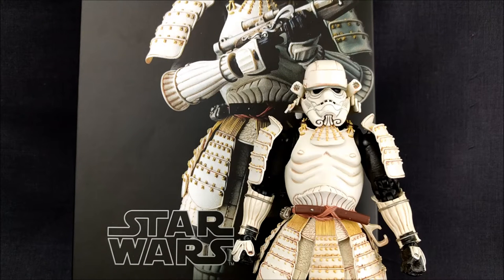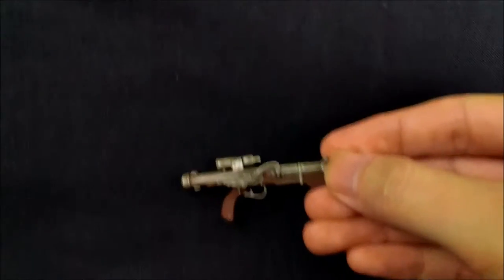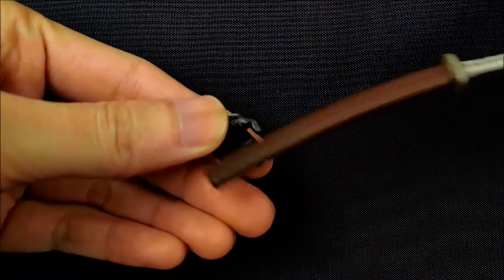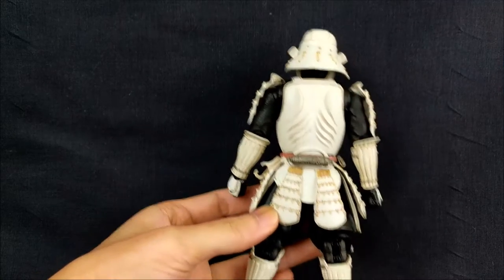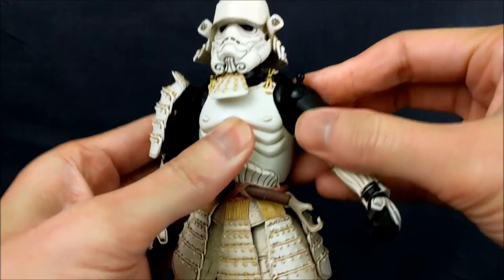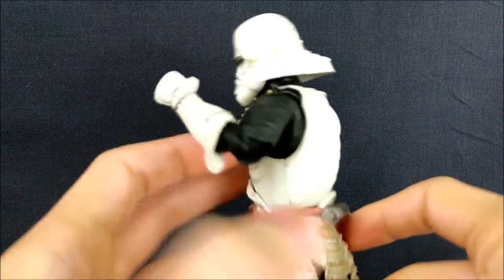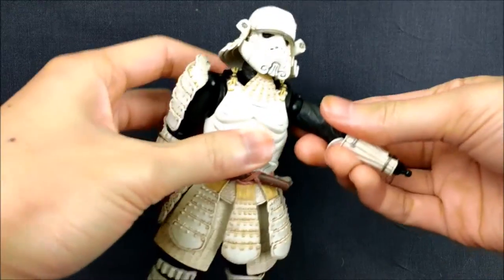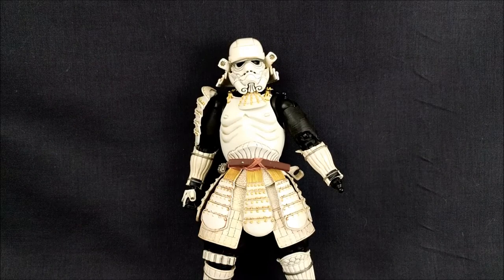Movie Realization ASHIGARU STORMTROOPER Figure Review (Star Wars)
Let's take a look the galaxy's most famous henchman!